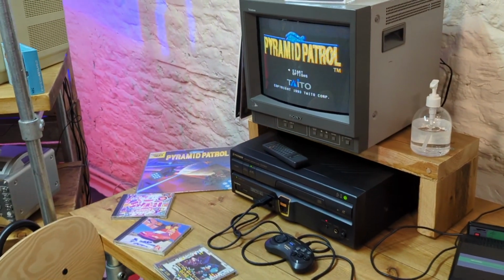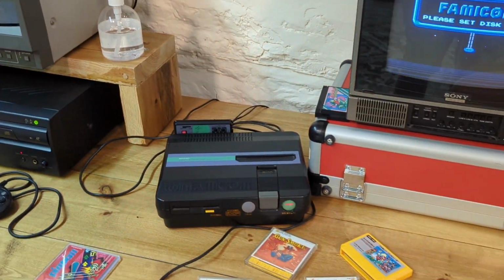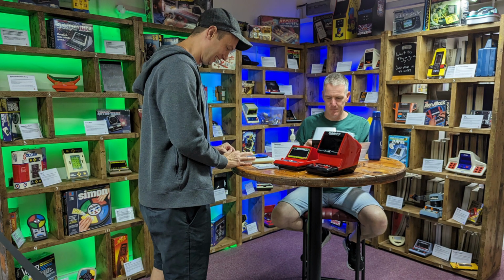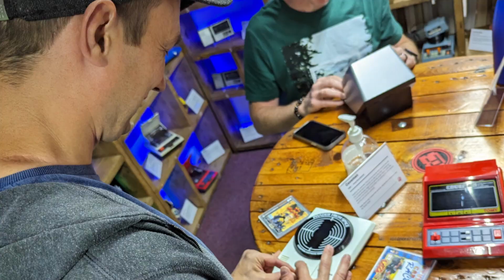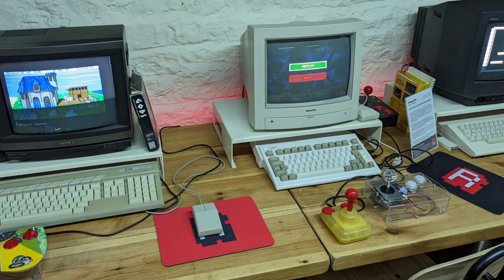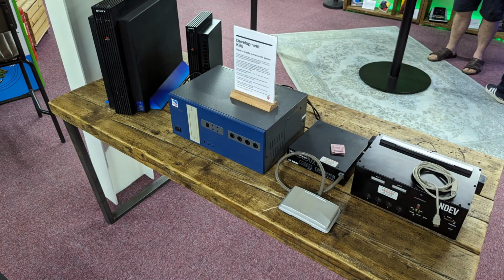R.M.C & Arcade Archive visit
My recent visit to the R.M.C and Arcade Archive

links to channels

R.M.C

Arcade Archive

Retro Skele